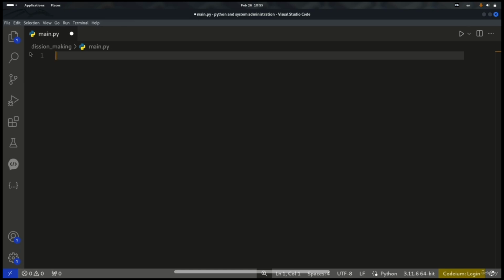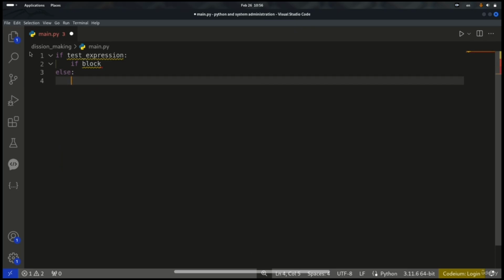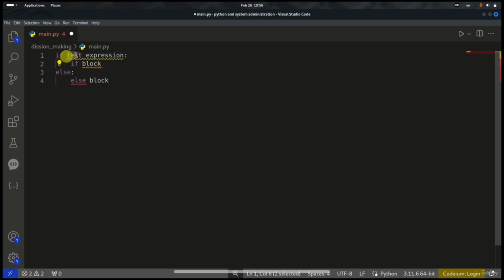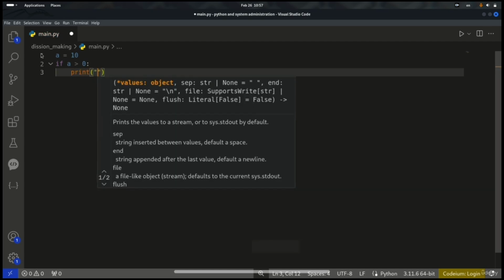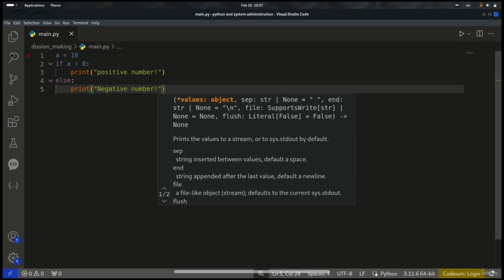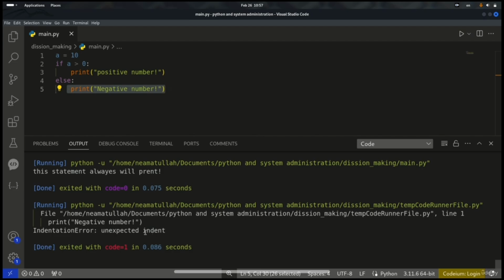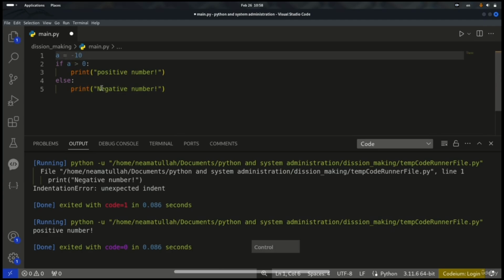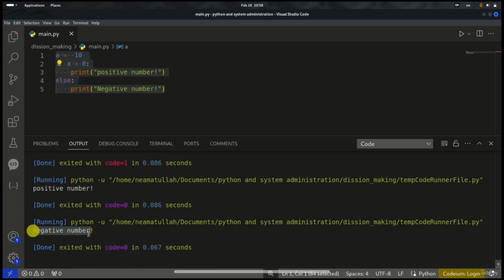#28 Python tutorial for beginners | If–Else in 5 Minutes! 🔥PythonIfElse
Python tutorial for beginners | If–Else in 5 Minutes! 🔥
In this video, you will learn Python If–Else statements in the easiest way possible — step by step with clear examples.
If you are a beginner in Python programming and struggle to understand conditional statements, this tutorial will help you master if, else, and basic decision making in Python
 quickly.
✅ What You’ll Learn:
How If–Else works
Writing real examples
Understanding conditions
By the end of this video, you’ll be able to write your own If–Else programs confidently 🚀